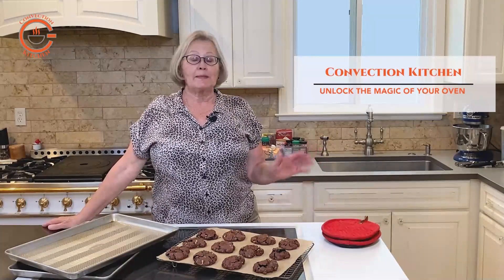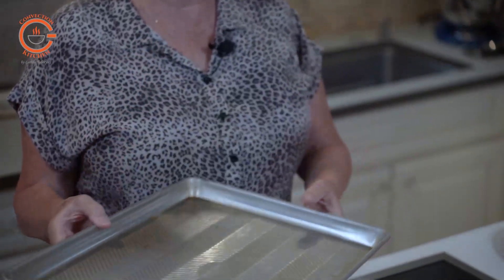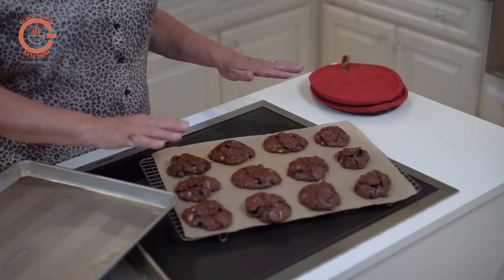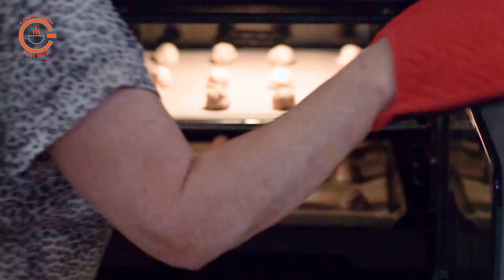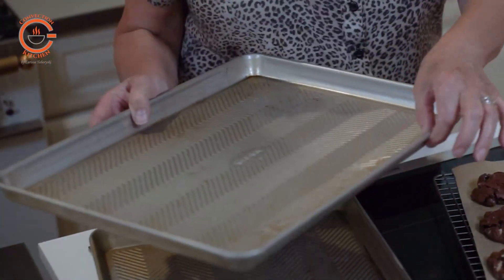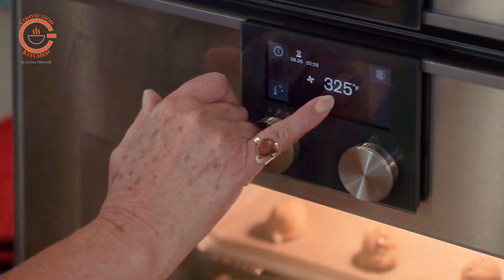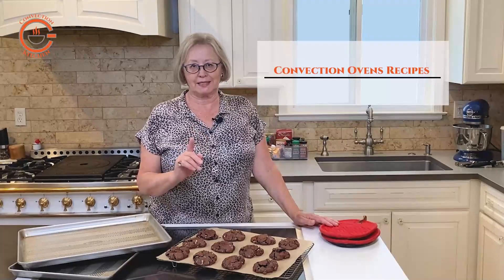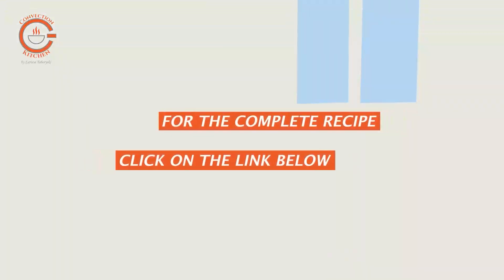Best Cookie Sheets For Convection Baking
Many variables can influence the outcome when baking cookies in convection and one of the factors that has the most influence is the type of baking pan you use.